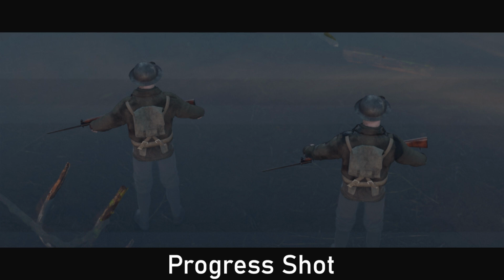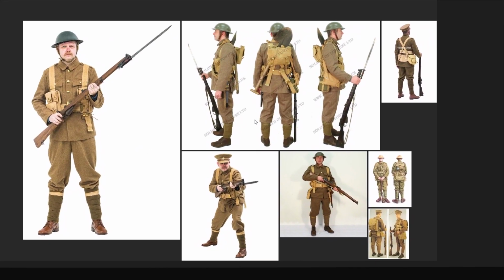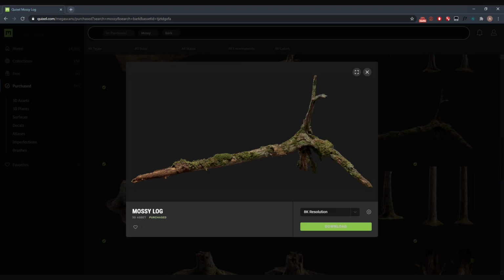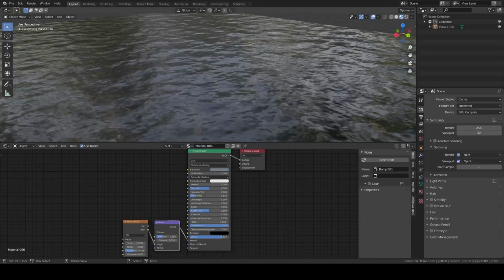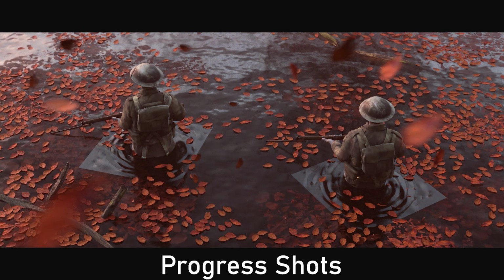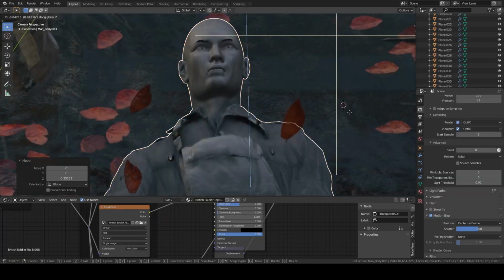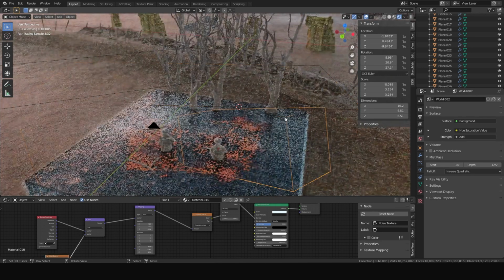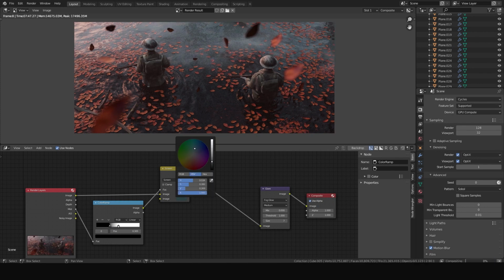Making Renders from Concept Art Process Breakdown - Red Leaves